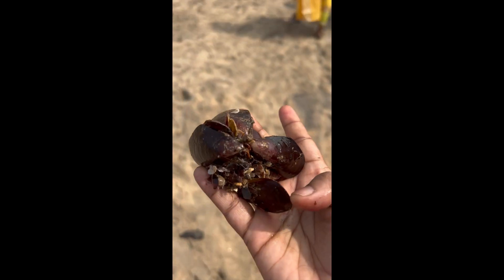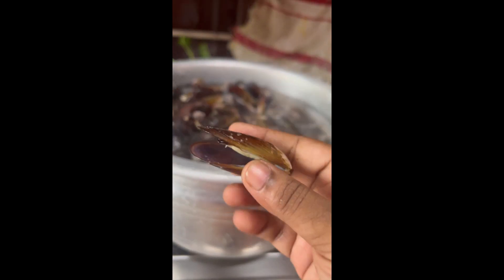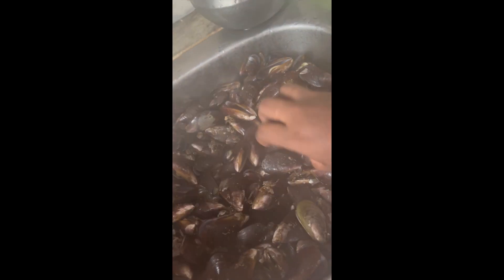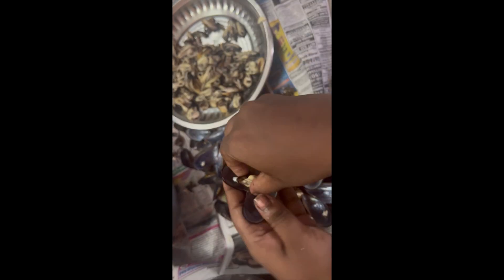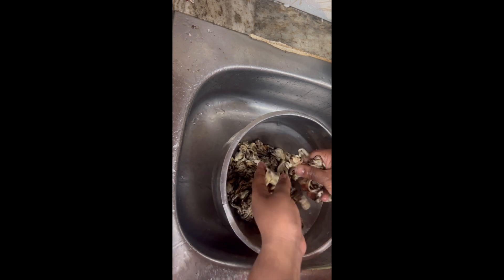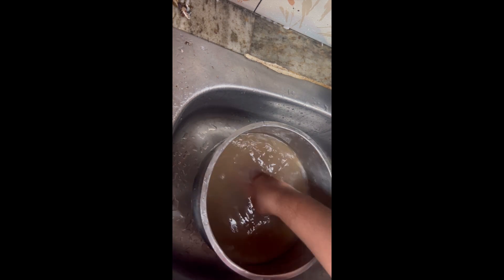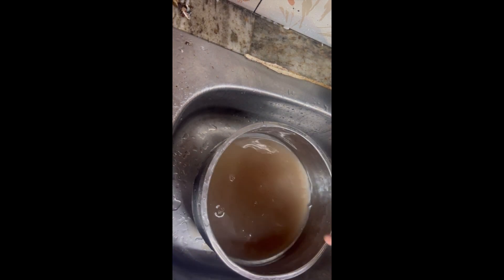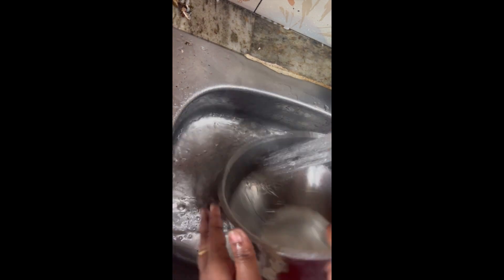சிப்பி மீன் ( தோடு )சுத்தம் செய்வது எப்படி?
Price details 200₹